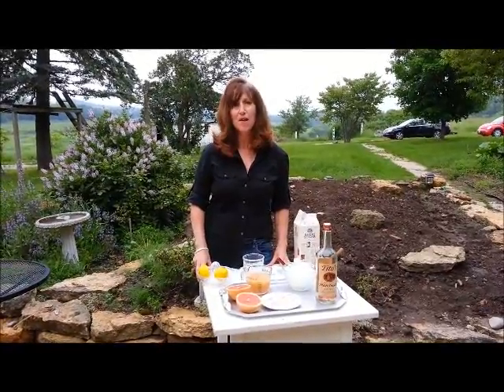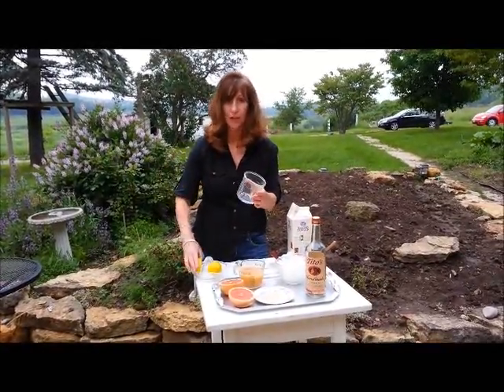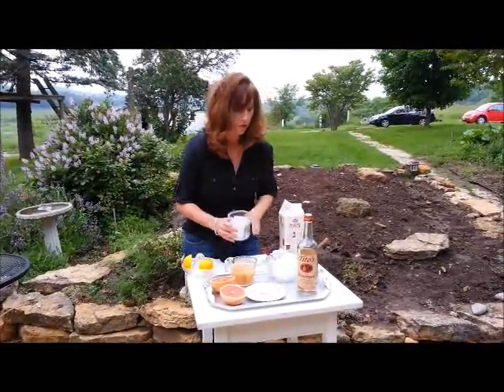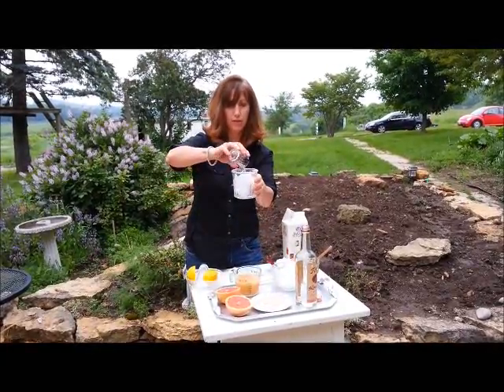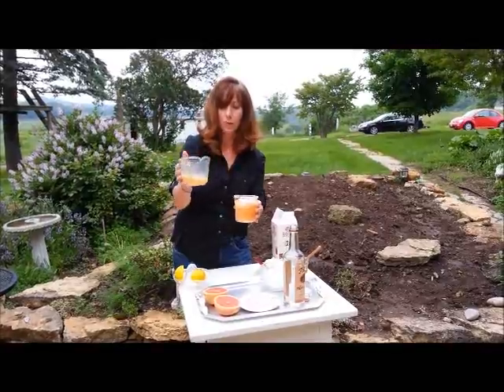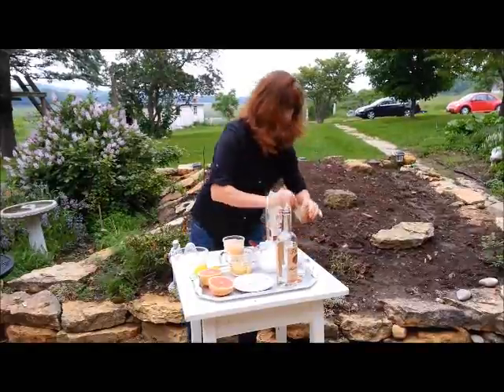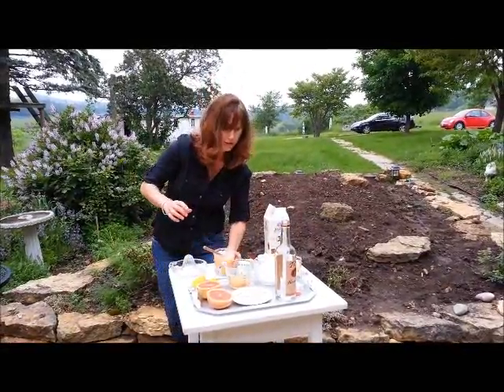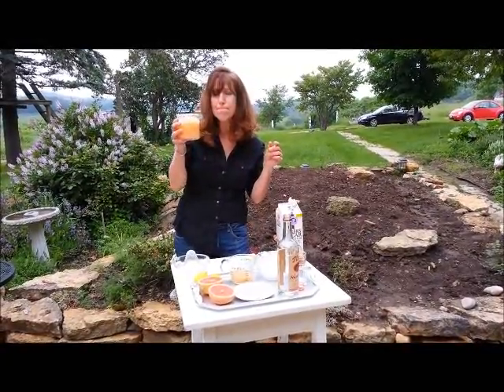Make a great Summertime drink with Tito's Vodka!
Swing band leader Mary J. Harris makes an awesome Summertime drink in her backyard with Tito's Vodka!!!

Here's the recipe:
1 - Rocks glass
1 - Ruby red grapefruit, juiced
1/2 - Lemon juice
Raw sugar
1 - Teaspoon of honey
Bakers sugar to taste
1 - shot glass full of Tito's Vodka!